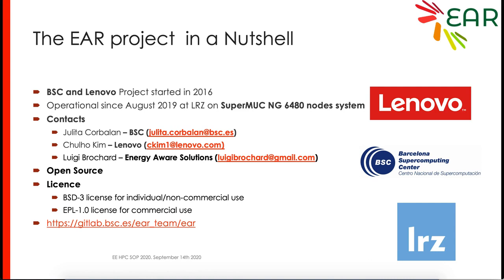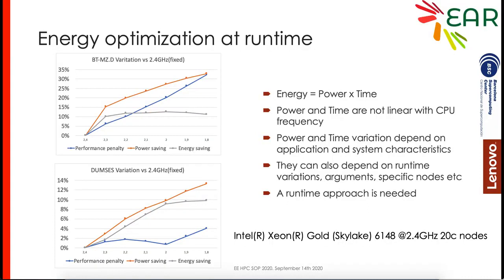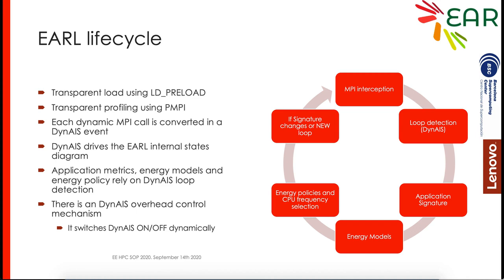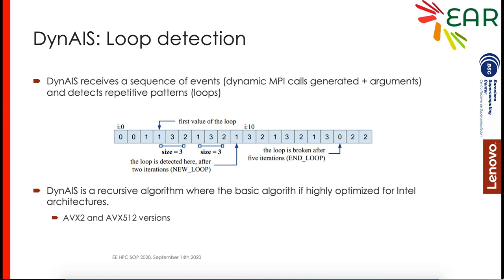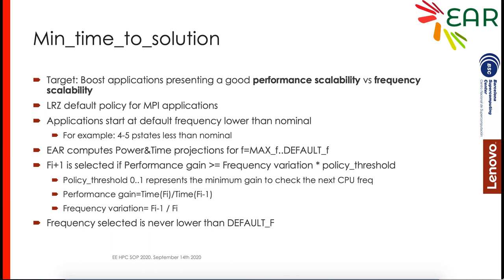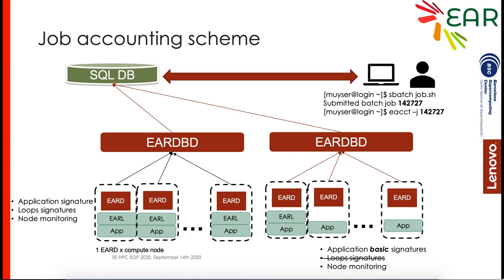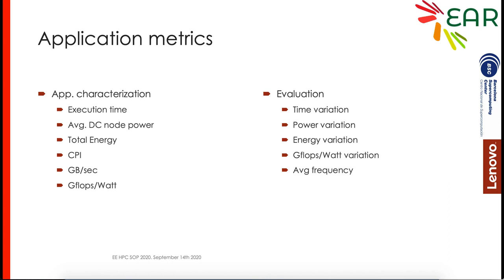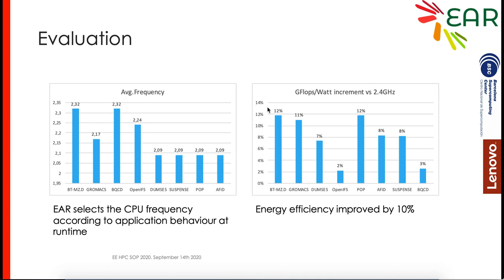Energy optimization and analysis with EAR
2nd Annual EE HPC SOP Workshop, September 14th 2020

About this video:
AUTHORS:  Julita Corbalan, Lluis Alonso, Jordi Aneas, Luigi Brochard

ABSTRACT:  EAR is an energy management framework which offers three main services: energy accounting, energy control, and energy optimization. The latter is done through the EAR runtime library (EARL). EARL is a dynamic, transparent, and lightweight runtime library that provides energy optimisation and control. EARL optimises energy by selecting the optimal CPU frequency, based on the energy policy selected and application runtime characteristics without any application modification or user input. Currently EARL only works for MPI applications but EAR itself can still operate for non-MPI applications. It automatically (and transparently) identifies iterative regions (loops) and computes a set of metrics per iteration, application signature, and, together with the system signature, applies energy models to estimate the execution time and power for the CPU frequencies available. System signature is a set of coefficients per-node computed during EAR installation via a learning phase. Given time and power projections, EARL selects the best frequency based on policy settings.
This paper shows how to optimize energy using the EAR library with  min_time_to_solution energy policy and how to analyse applications through EAR framework. Evaluation includes eight applications with different sizes and application signatures. Results show how EARL computes each application signature on the fly and applies the CPU frequency selected by the min_time_to_solution policy.